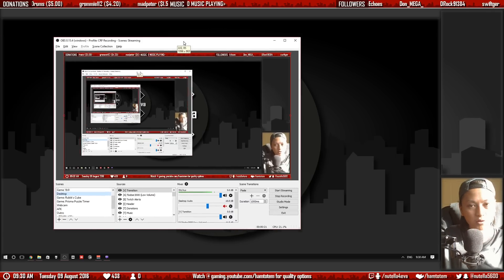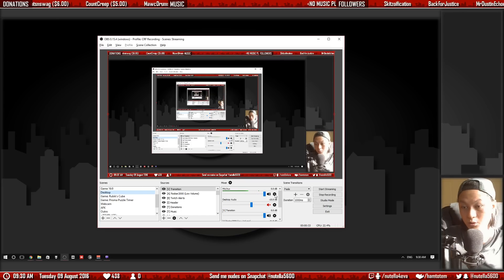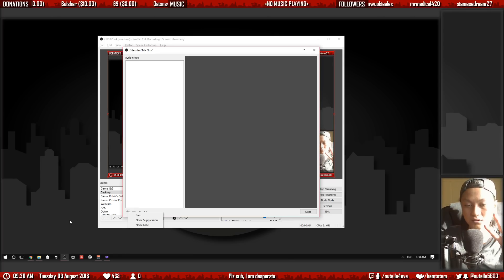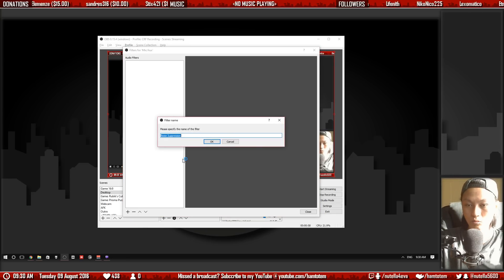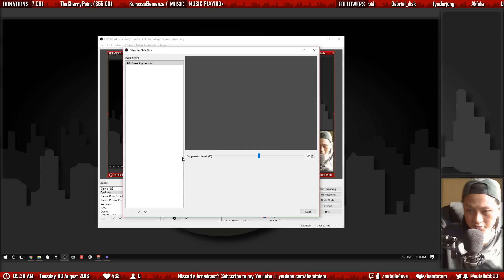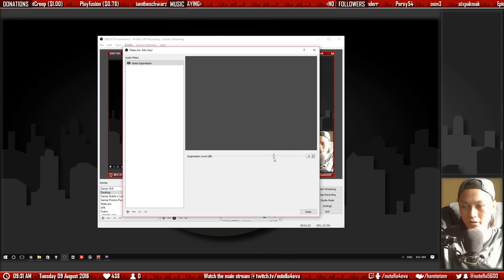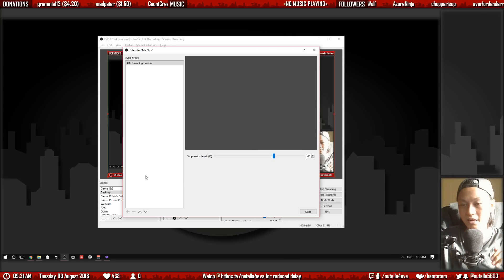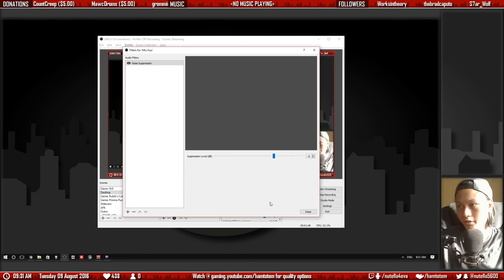Reduce Microphone Background Noise in OBS Studio (NO VIRTUAL AUDIO CABLE/ADOBE AUDITION REQUIRED)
If you have any ideas for videos, let me know and I'll probably make a video on it.

In this tutorial I show you a really simple way of reducing noise (such as background noise, hiss or hum) directly in OBS Studio with no additional software like Adobe Audition, VST plugins, virtual audio cables etc. This will work for any USB microphone like the Blue Snowball/Yeti, AT2020 etc or typical headset microphones.